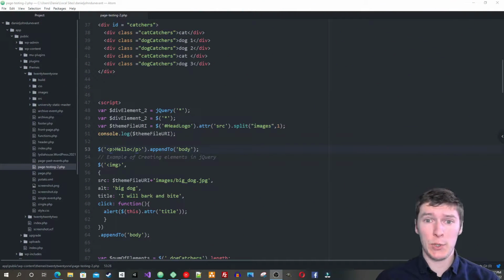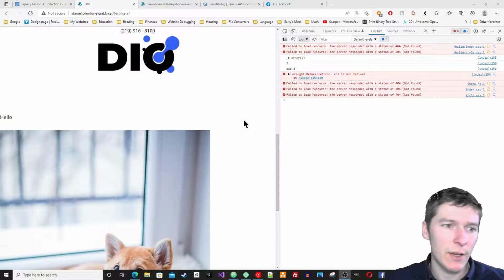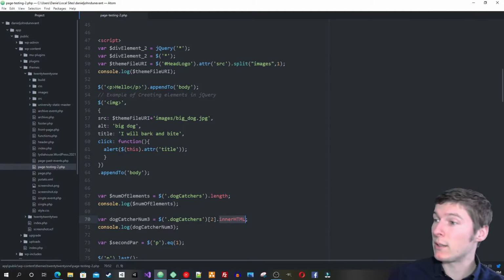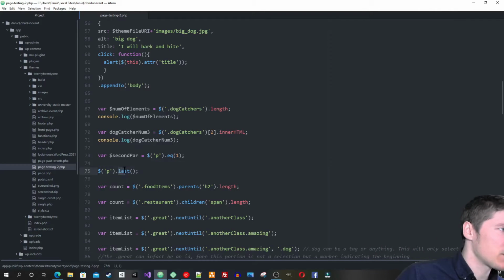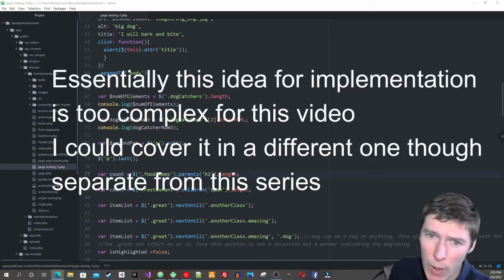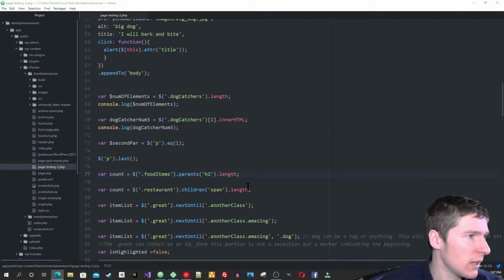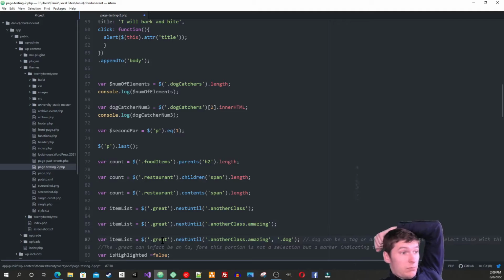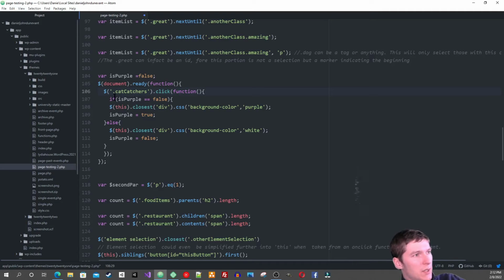jQuery: Lesson 3 Collections + Methods Part 1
Part 1 of 2 on Collections and methods! Hope you learn something!